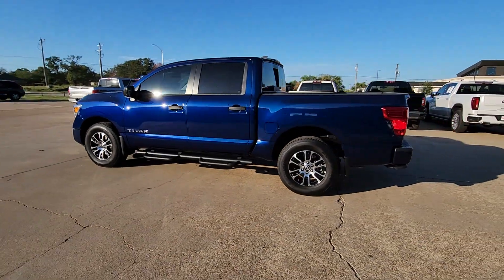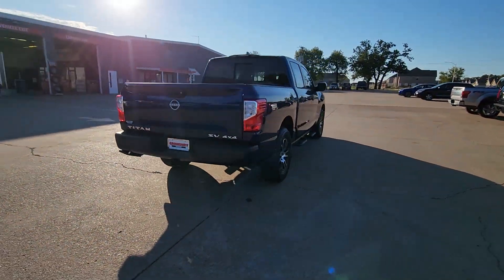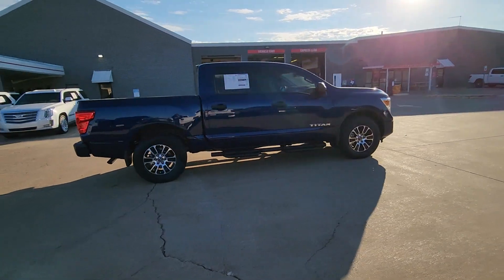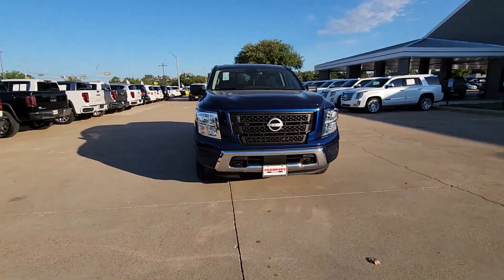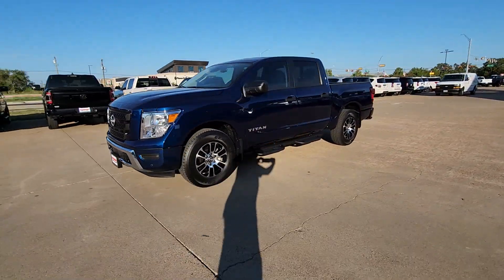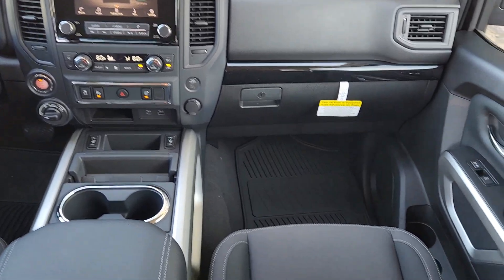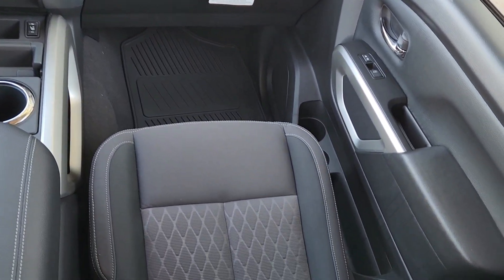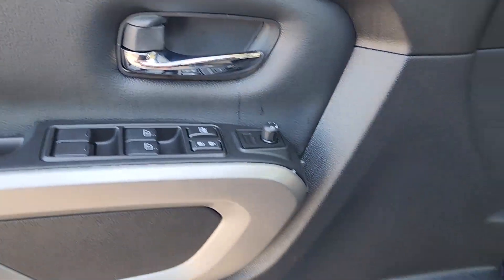2024 Nissan Titan Granbury, Fort Worth, Dallas, Weatherford, Cresson N102878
Deep Blue Pearl New 2024 Nissan Titan SV available in 4601 E US HWY 377, Granbury, Texas at Granbury NIssan. Servicing the Granbury, Fort Worth, Dallas, Weatherford, Cresson, TX area.

Granbury Nissan
4601 E US Hwy 377

Deep Blue Pearl 2024 Nissan Titan SV 4WD 9-Speed Automatic 5.6L V8 DOHC 32V LEV3-ULEV70 400hp This 2024 Nissan Titan comes equipped with ** Bluetooth ** Alloy Wheels ** Keyless Entry ** USB Port 4WD.brbrAccessory Utility Package (Bumper Step Drop In Bed Liner and Trailer Hitch) SV Convenience Package (120V/12V Outlets In Back Of Center Console 2 Illuminated USB-A Ports In Back Of Center Console Auto-Dimming Rear-View Mirror Dedicated Cell Phone Holder Dual Zone Automatic HVAC Front & Rear Parking Sensors Heated Front Captains Chairs Intelligent Key System Leather-Wrapped Steering Wheel Power Sliding Rear Window w/Defogger Rear HVAC Vents and Remote Engine Start System) 4WD 3.69 Axle Ratio 4-Wheel Disc Brakes 6 Speakers ABS brakes Air Conditioning Alloy wheels AM/FM radio: SiriusXM Auto High-beam Headlights Blind Spot Warning Brake assist Bumpers: chrome Carpet Floor Mats (L95) Cloth Seat Trim Driver door bin Dual front impact airbags Dual front side impact airbags Electronic Stability Control Front anti-roll bar Front reading lights Front Split Bench Seat (40/20/40) Front wheel independent suspension Fully automatic headlights Heated door mirrors Illuminated entry Knee airbag Loop Side Steps Low tire pressure warning NissanConnect featuring Apple CarPlay and Android Auto Occupant sensing airbag Outside temperature display Overhead airbag Overhead console Panic alarm Passenger door bin Passenger vanity mirror Power door mirrors Power steering Power windows Radio data system Radio: AM/FM Audio System Rear anti-roll bar Rear Parking Sensors Rear reading lights Rear seat center armrest Rear step bumper Rear window defroster Remote keyless entry Security system Speed control Speed-sensing steering Speed-Sensitive Wipers Splash Guards Split folding rear seat Steering wheel mounted audio controls Tachometer Telescoping steering wheel Tilt steering wheel Traction control Trip computer Variably intermittent wipers Voltmeter and Wheels: 18 x 8 Painted & Machined Alloy.brbrbrMarch on down and get acquainted with our staff! Were located just off of HWY 377 IN Granbury TEXAS. We proudly serve Granbury Fort Worth Dallas Plano White Settlement Weatherford Hurst Arlington and Benbrook Stephenville Camanche Brownwood Cisco Cleburne Alvarado Burleson Mansfield Meneral Wells Abilene.